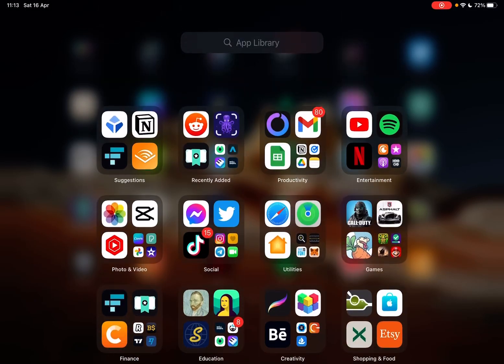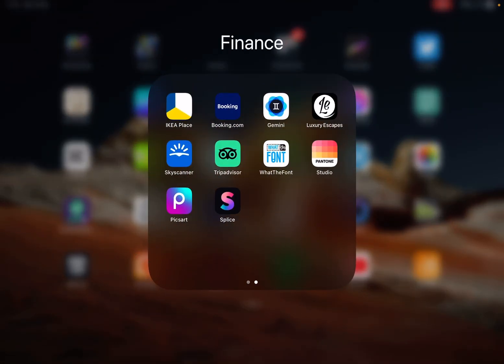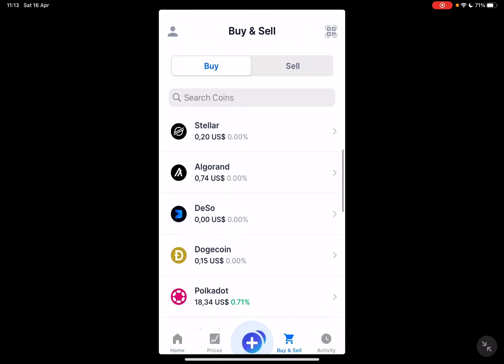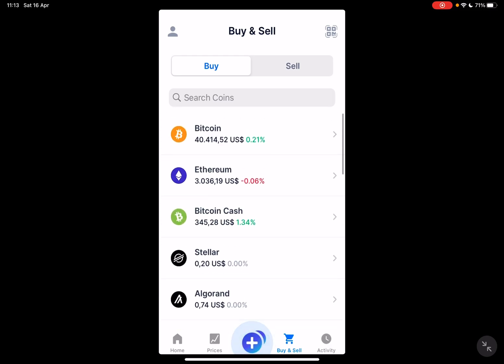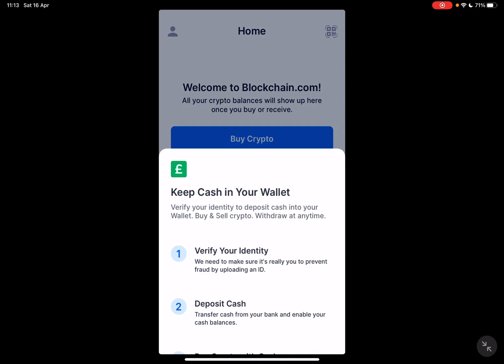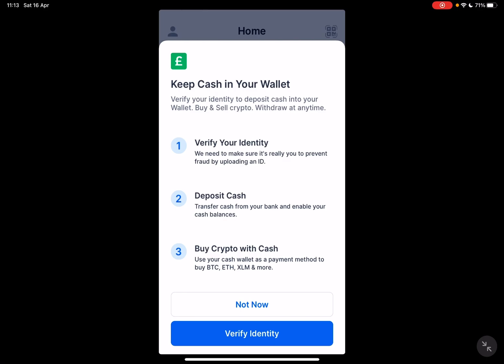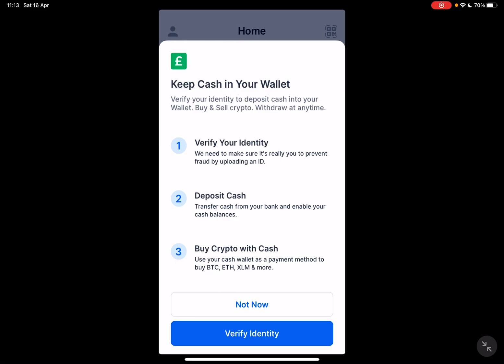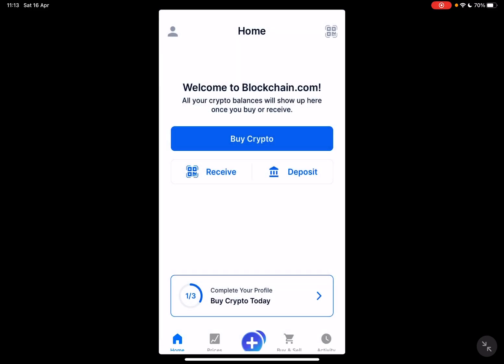How to deposit money on Blockchain.com?